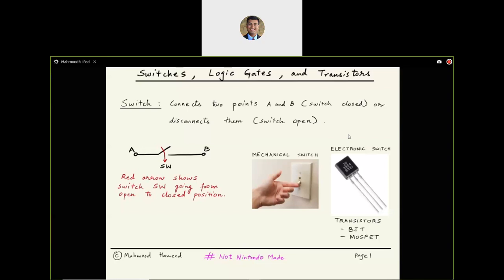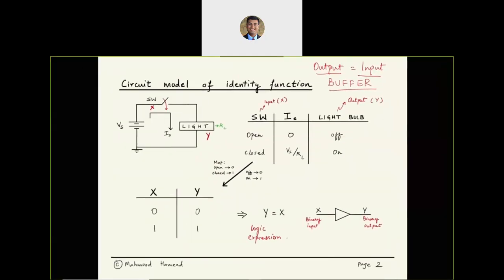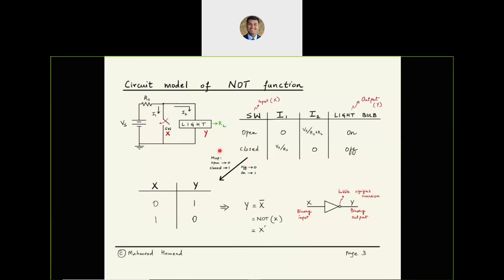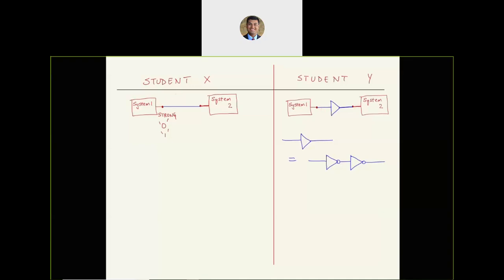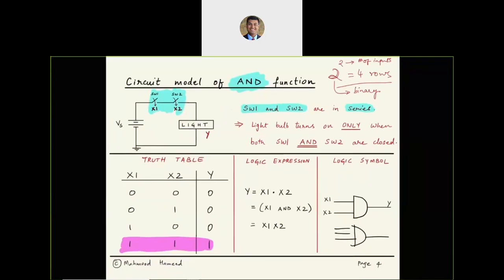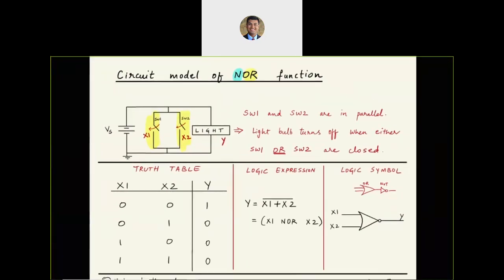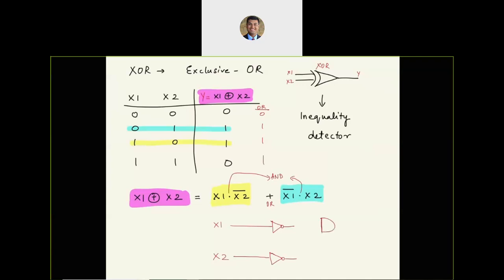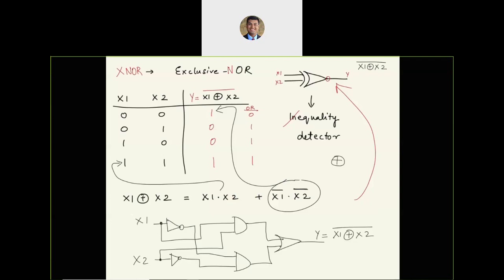Electronic Instrumentation, Section 1, Class 17a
Switches, logic gates, transistors